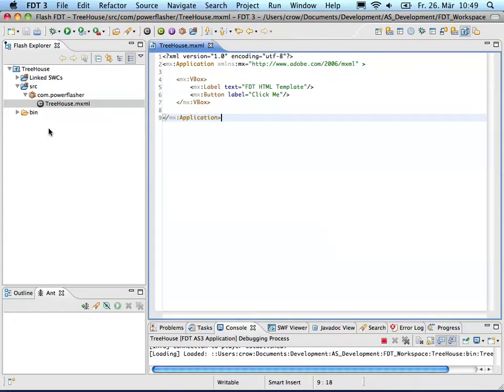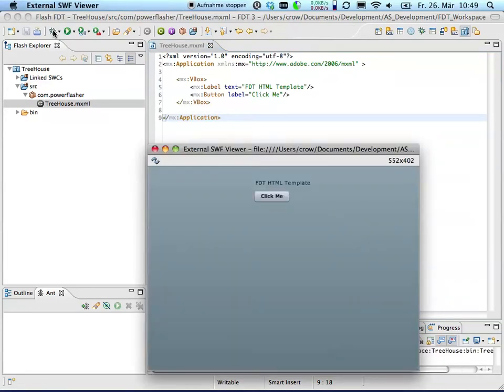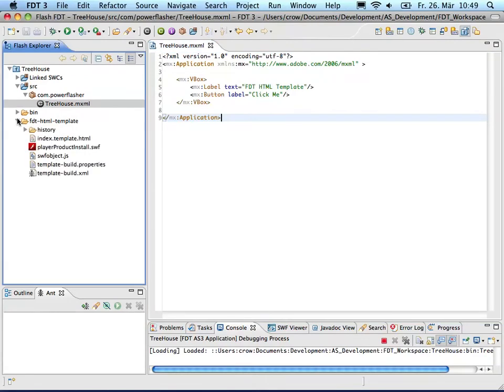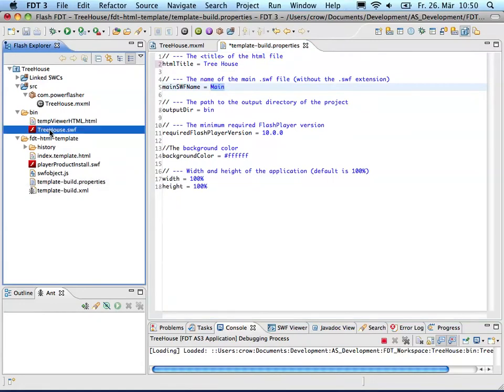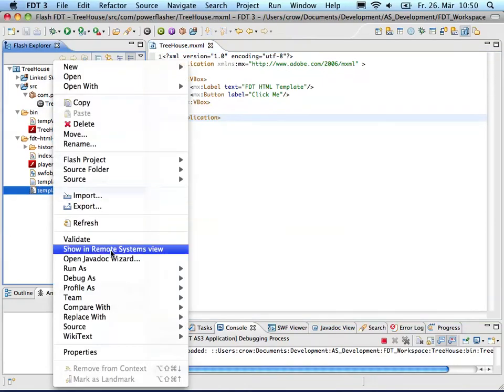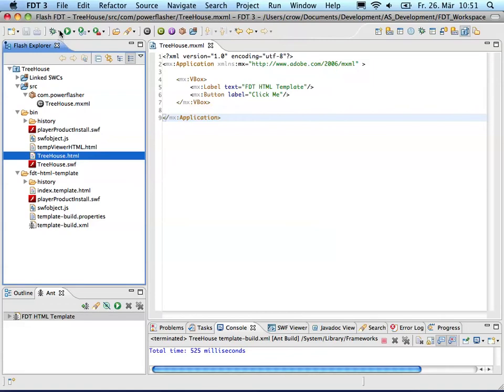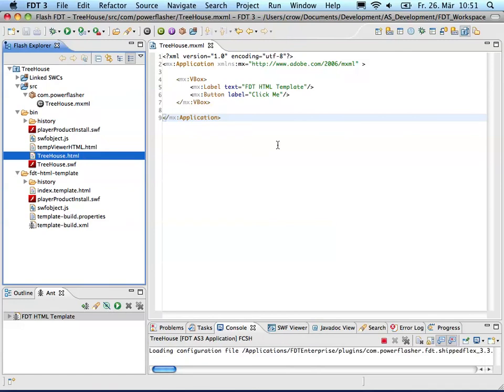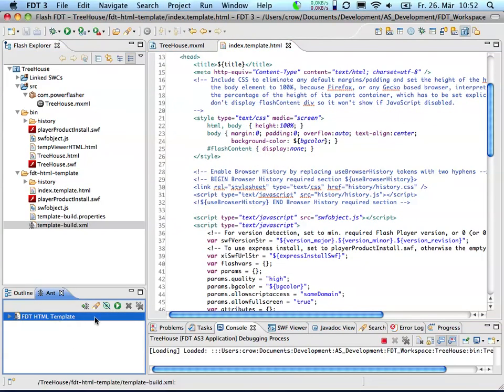FDT HTML Template Tutorial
Use the FDT HTML Template to automatically generate the HTML wrapper files for your Flash and Flex projects.